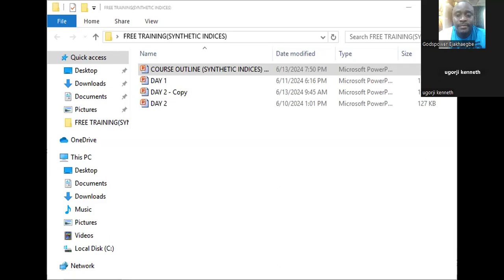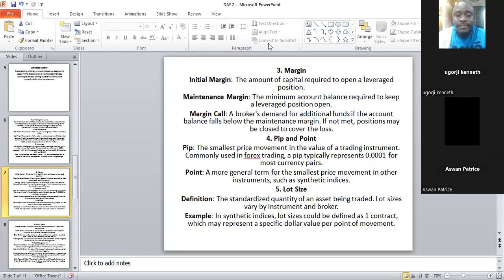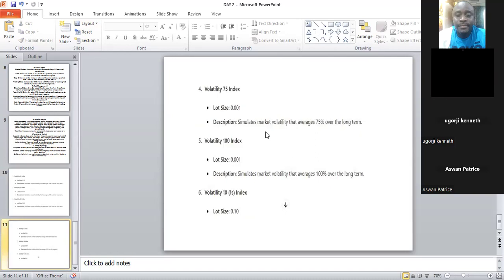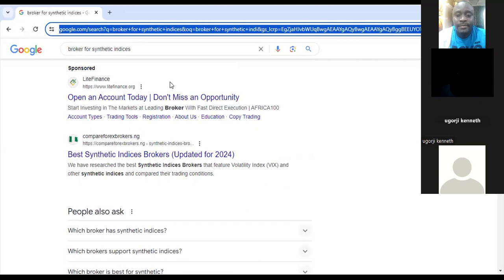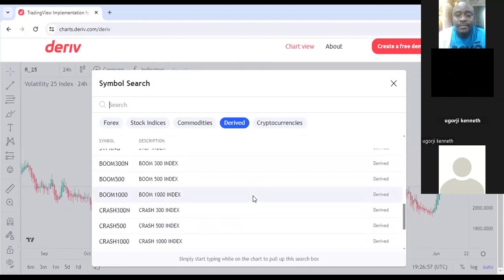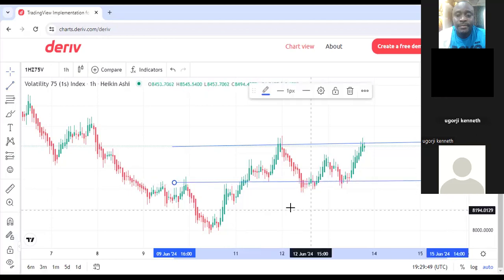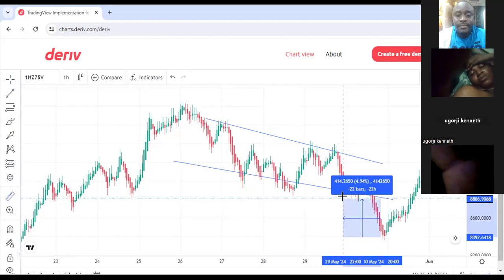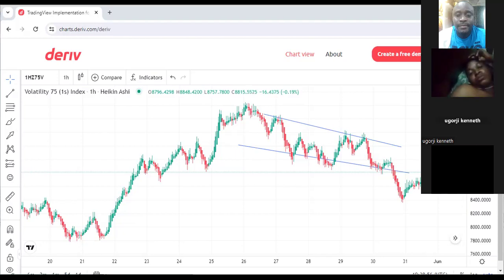DAY 2......Synthetic Indices